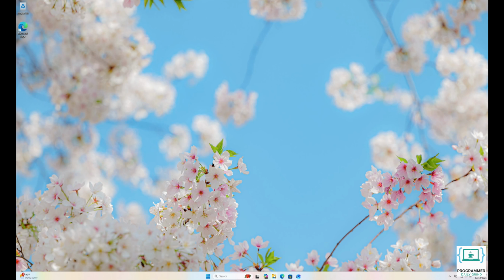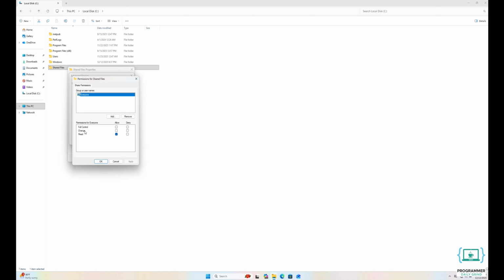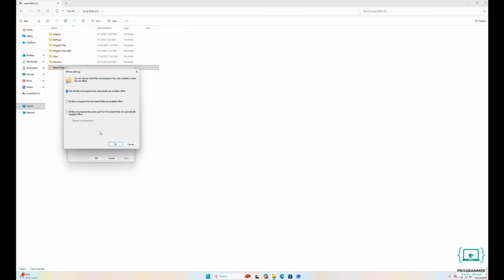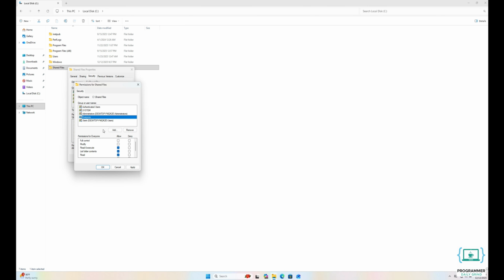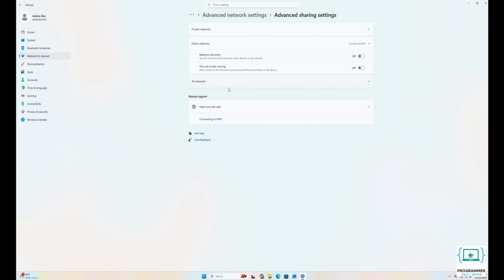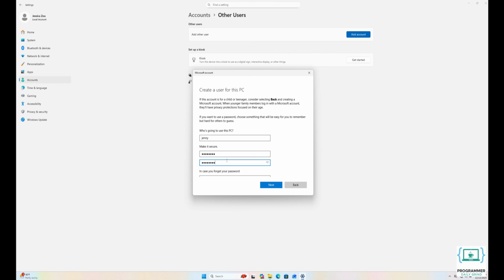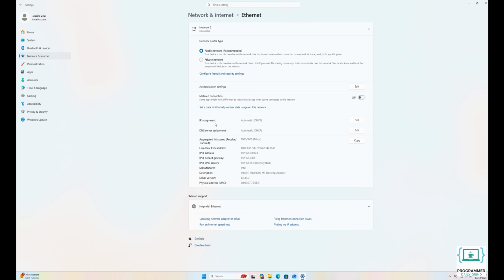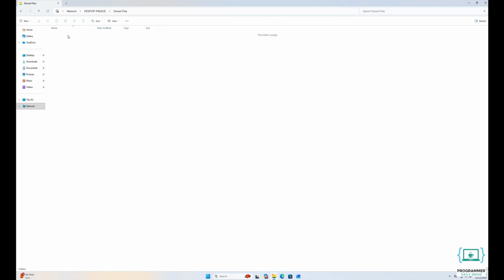How to Share a Folder with Everyone using Password Protection in Windows 11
In this video, I’ll show you step by step how to share a folder with everyone on your network while keeping it password protected in Windows 11. You’ll learn how to create a shared folder, configure advanced sharing and NTFS permissions, enable password protected sharing, and securely access the folder from another PC using a username and password.